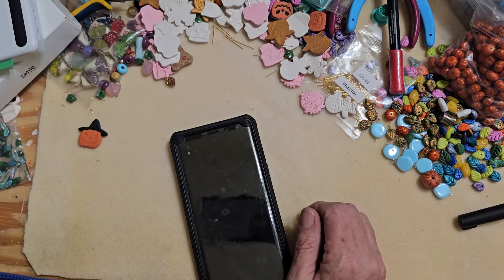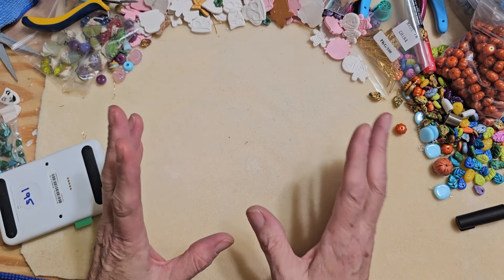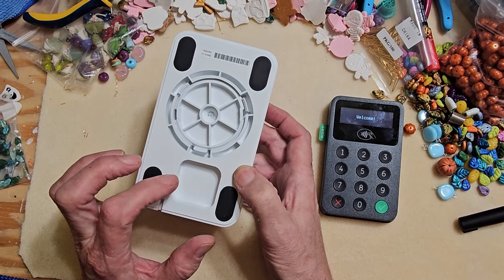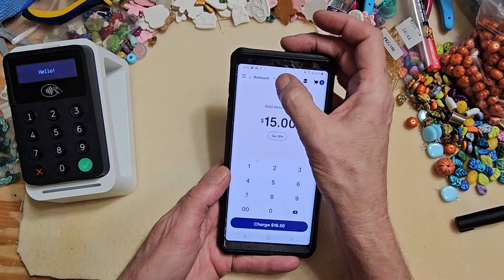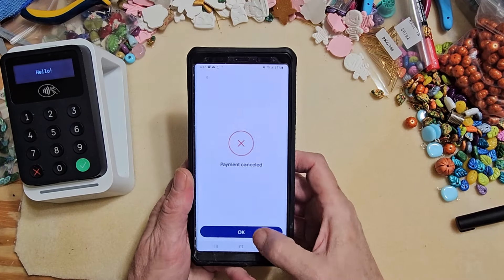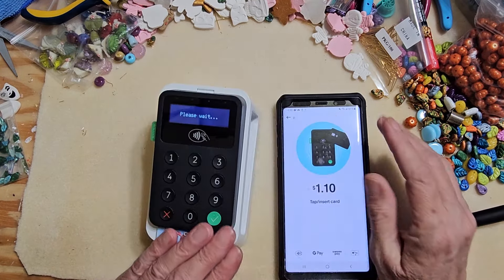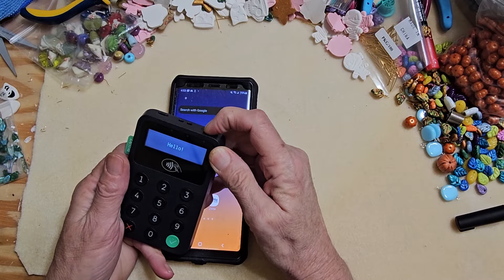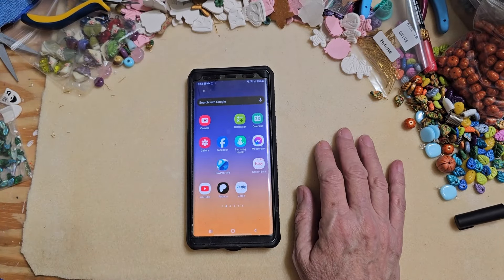Paypal Zettle POS System "What I use for my shows" 2nd attempt. See description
So the first video I put up was an oopsie as it showed my credit card in full. Duh moment :-)

Round 2 of a demo using the Paypal zettle app for shows and whatever else.